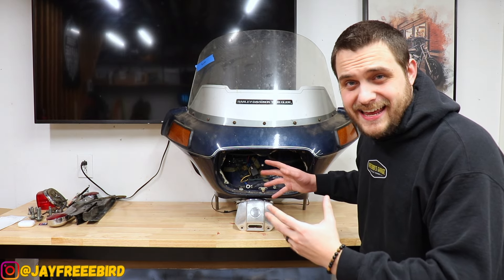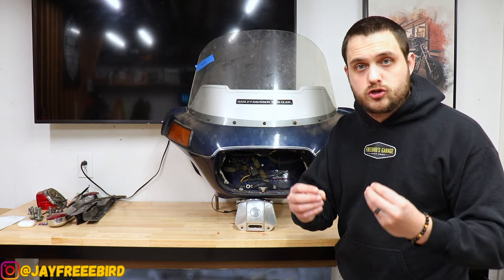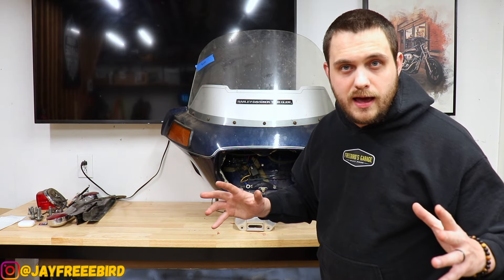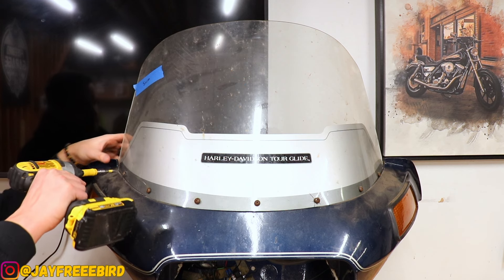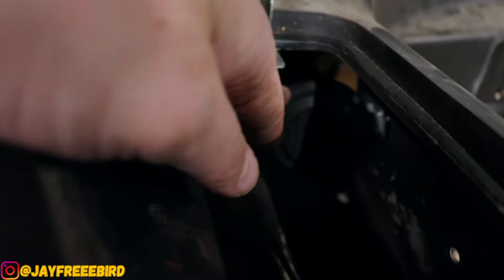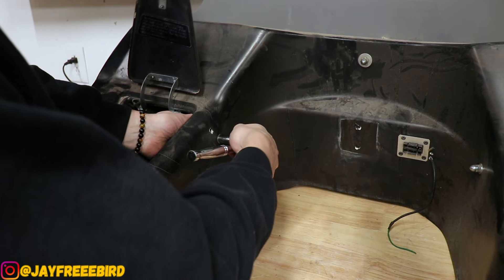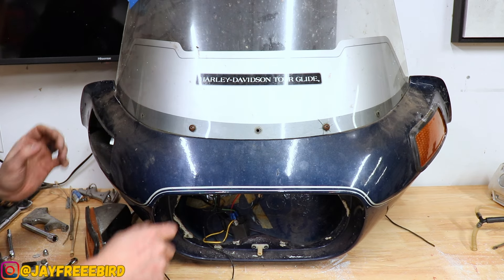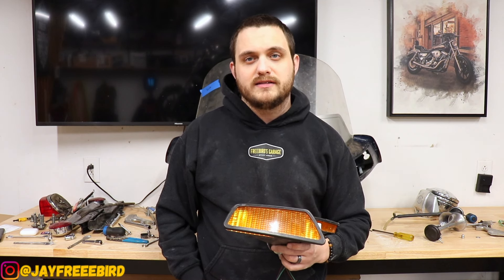I Found a HUGE Harley-Davidson FXR Treasure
I Found a HUGE Harley-Davidson FXR Treasure...this past weekend I visited the best motorcycle swap meet in Michigan. Traveling up and down the aisles and coming up with nothing. I stumbled across a very hard to find part in the wild that will be much needed for my Harley Davidson FXR build.